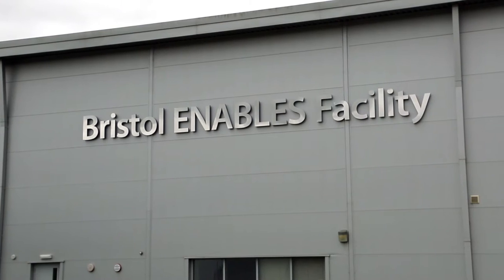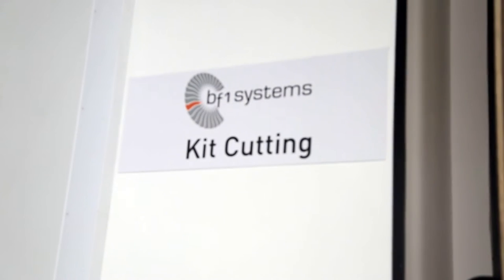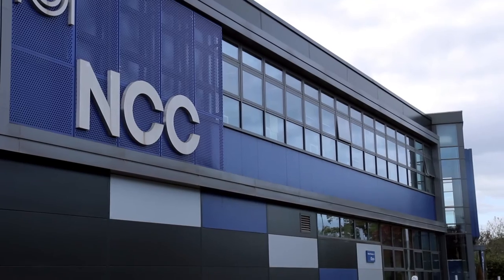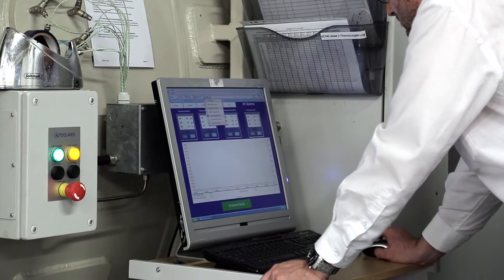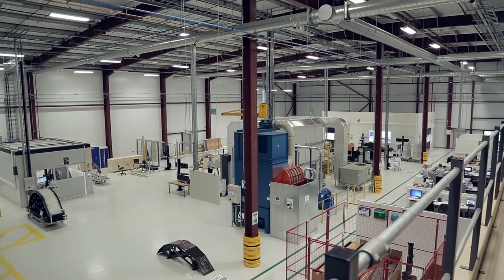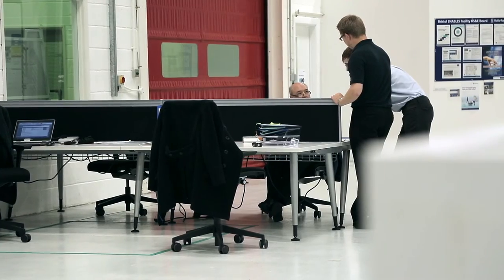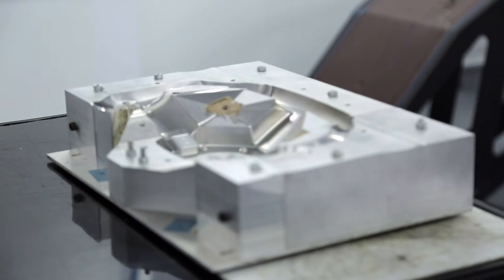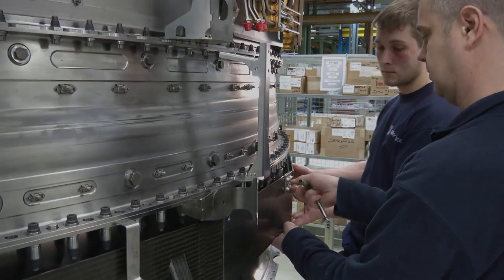Innovation funds help Rolls-Royce to open new factory in Bristol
Research and innovation funding from a government-backed public-private sector partnership has helped aero-engine maker Rolls-Royce  establish a new advanced manufacturing facility in Bristol.

It is likely to employ as many as 40 people when in full production next year.

The factory, located on its Patchway complex, is part of the company’s SILOET programme, designed to accelerate the development and introduction of low-carbon aircraft engine technology.

The two-year, £4 million project, called ENABLES, had support from the aerospace R&D funding programme, a partnership between the Department for Business, Energy & Industrial Strategy (BEIS), the Aerospace Technology Institute (ATI) and Innovate UK.

A notable achievement during the two years of the project up to the end of 2014 was developing the capability to use composite materials to embed electrical harnesses.

This high-temperature, composite raft technology is earmarked for Trent 1000-TEN and Trent 7000 engines that will power Boeing 787 and Airbus A330neo airliners from next year.

The advantages lie in: reducing the number of parts around an engine casing, cutting the time needed for engine build,strip and overhaul and trimming weight.